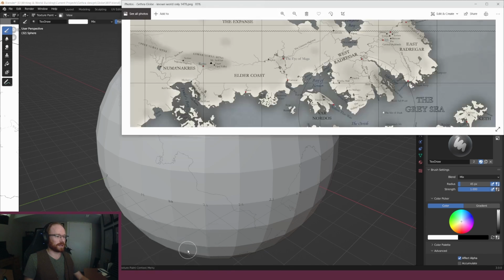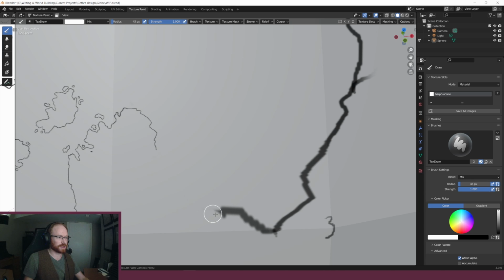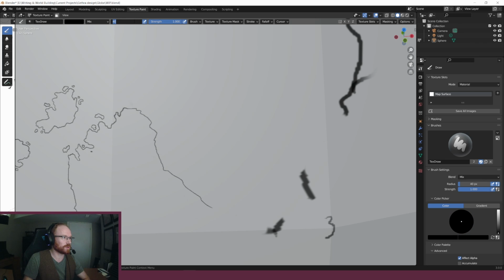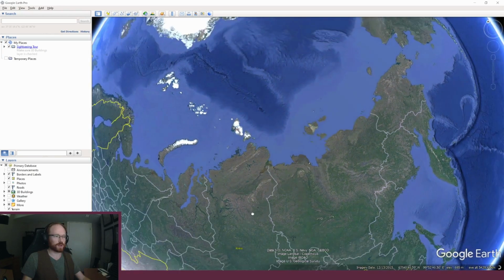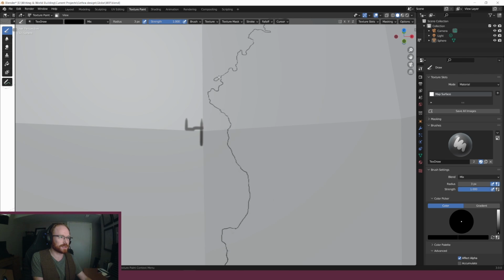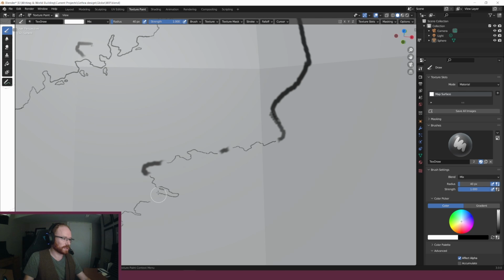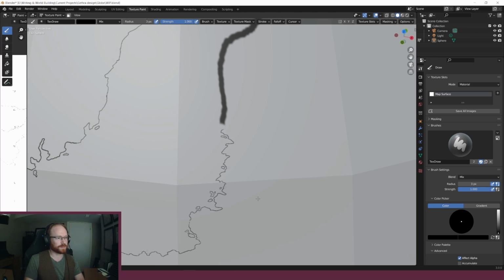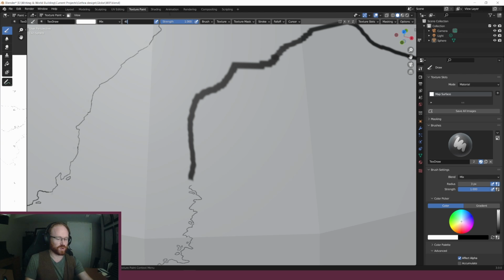World of Gethra: Globe pt.1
From my first ever livestream! Working on the Gethra Globe before moving on to the podcast.